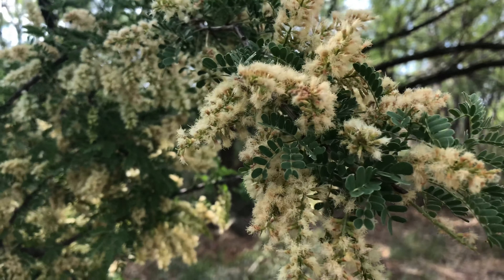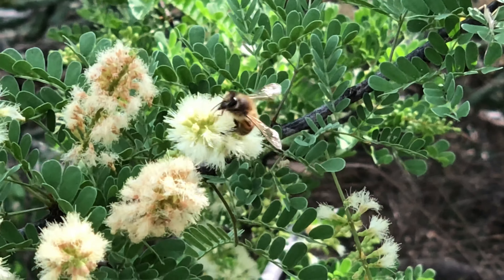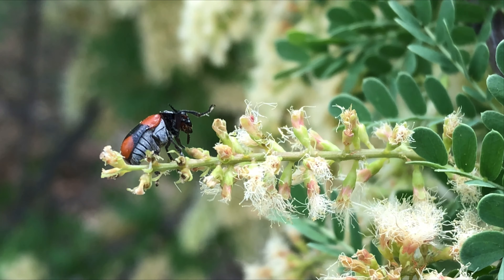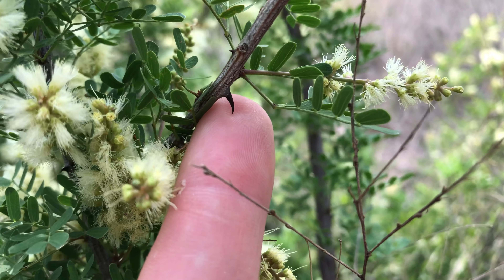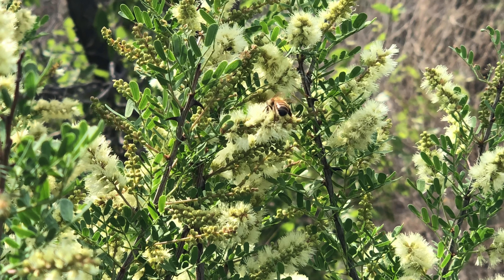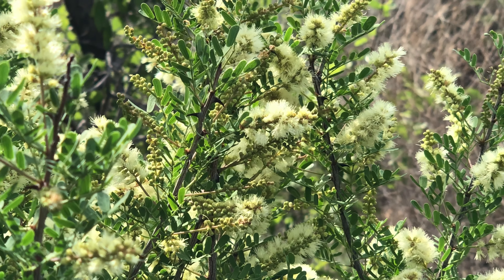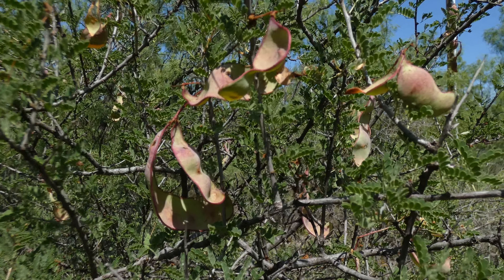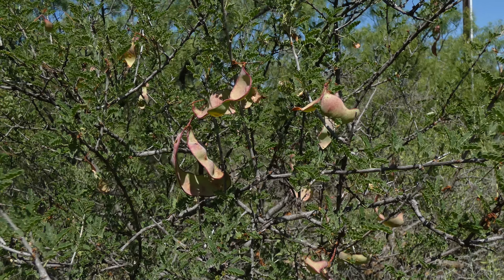Texas Native Plant Spotlight: Catclaw Acacia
I think it's important to learn as much as you can about wild plants growing in your area. Here's some info about a native legume.